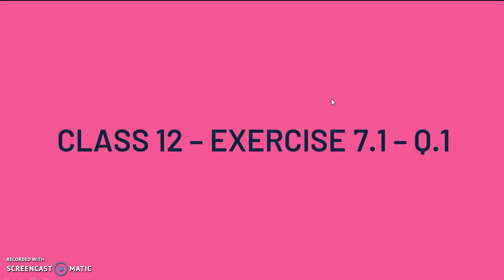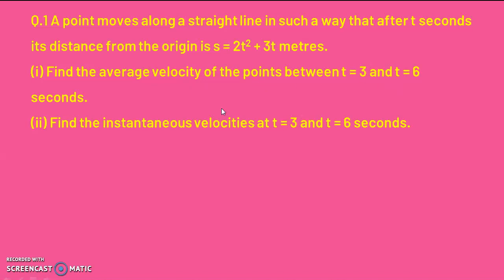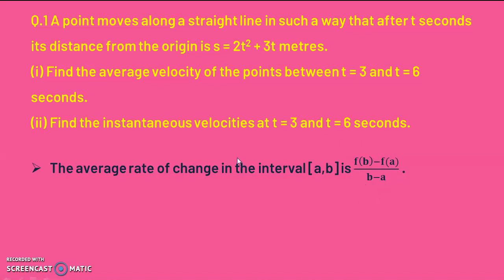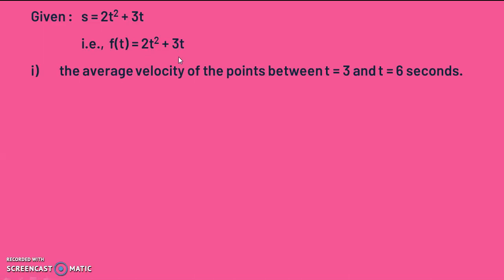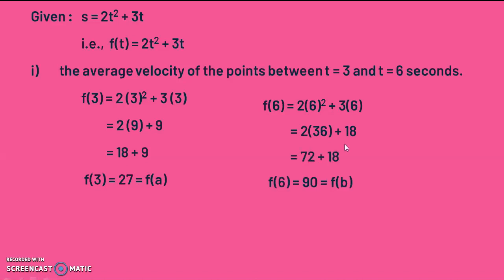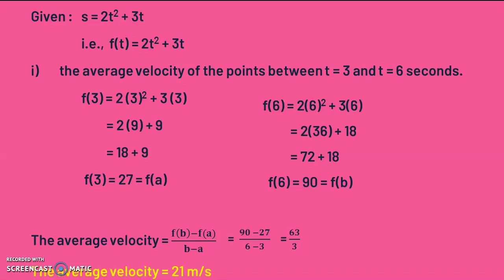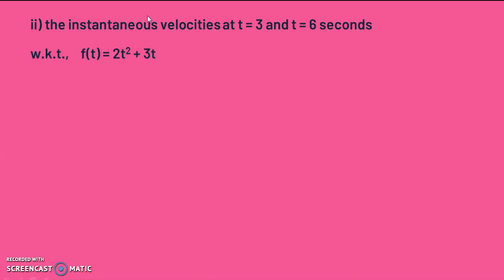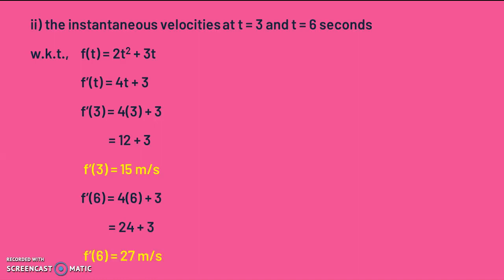Class 12| Tamilnadu Stateboard| Applications of differential calculus| Exercise 7.1 - Q.1| English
Differential calculus is applied for geometrical problems, physical problems, to identify the nature of curves like monotonicity, convexity and concavity.

Derivatives can also be used to model real time problems for computing the extreme and also be used to trace the curves of polynomials and other functions.